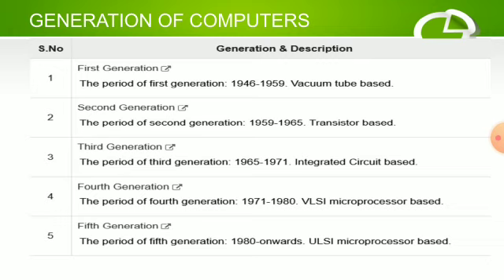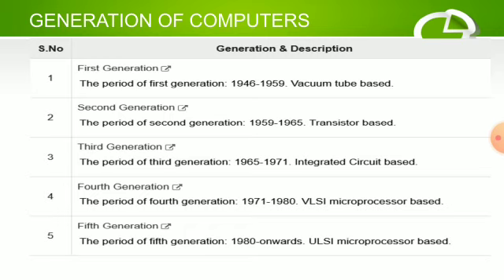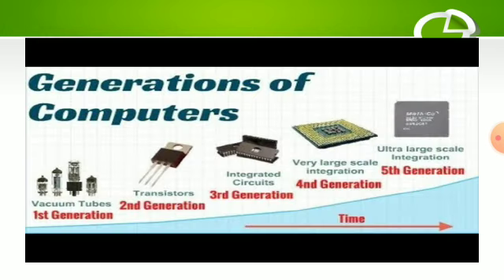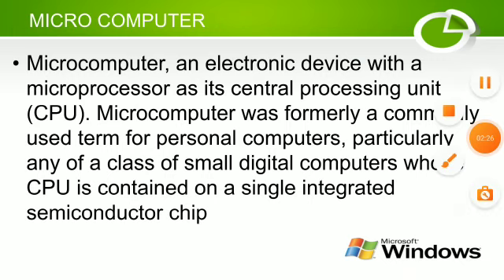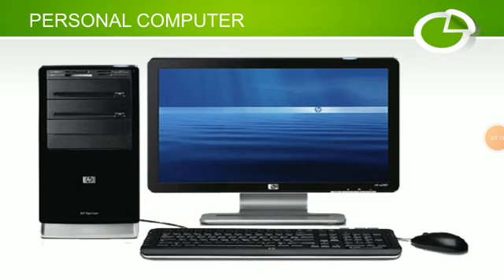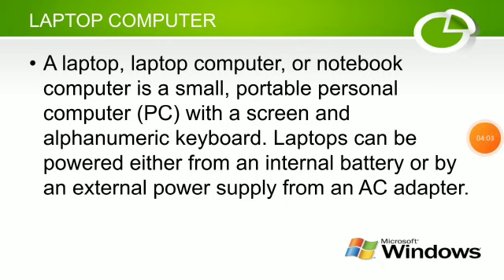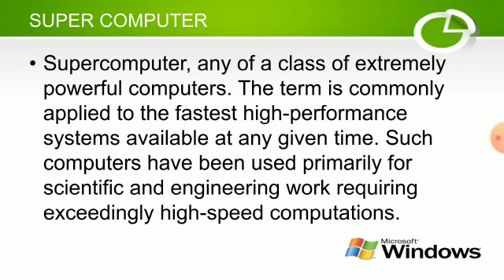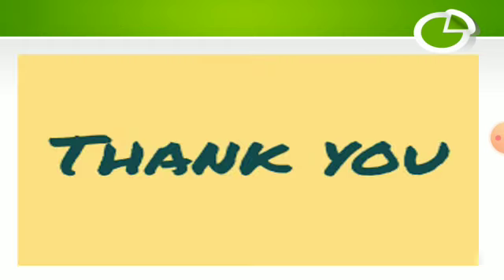Grade V - Computer Science - Generation of Computers and Types of Computers - 30.06.2021